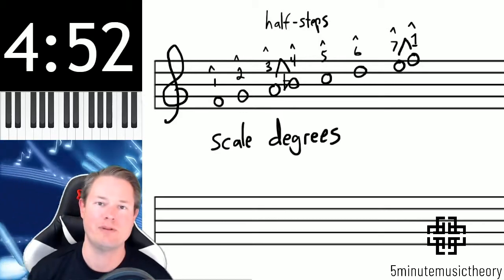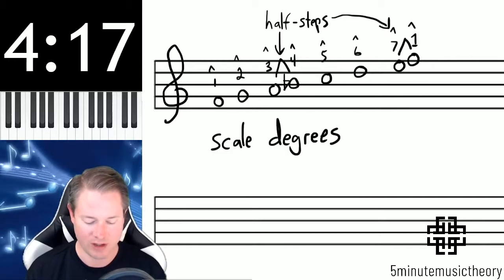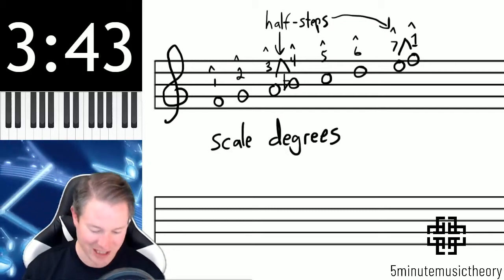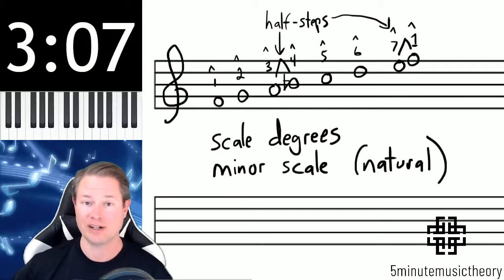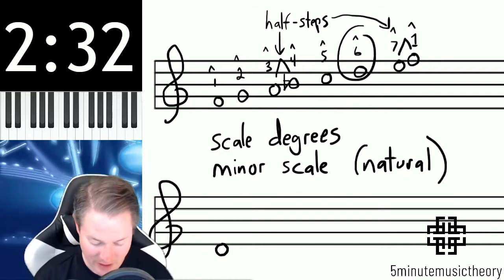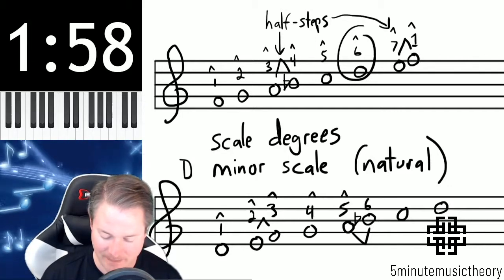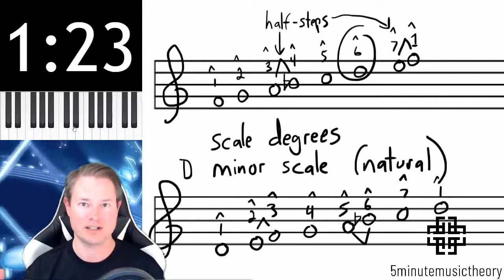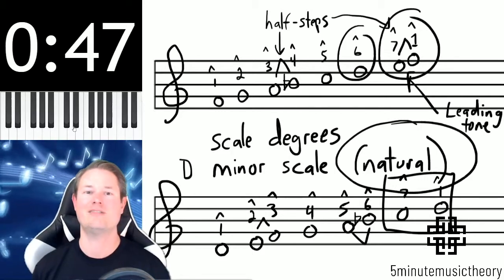15. The Natural Minor Scale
This video covers the structure and construction of the natural minor scale and how it relates to the major scale.